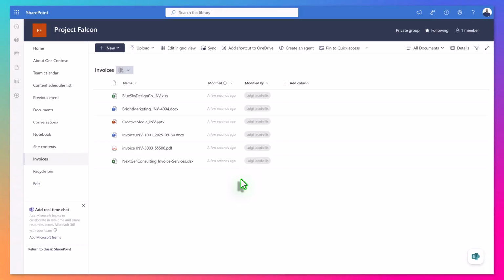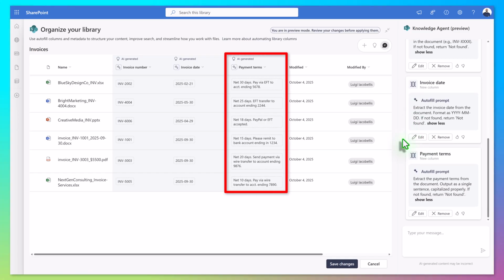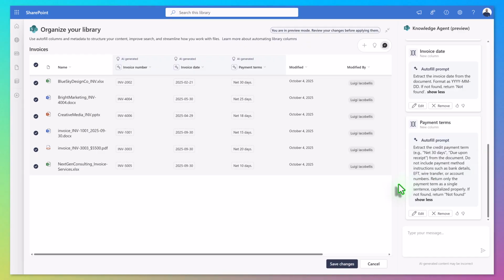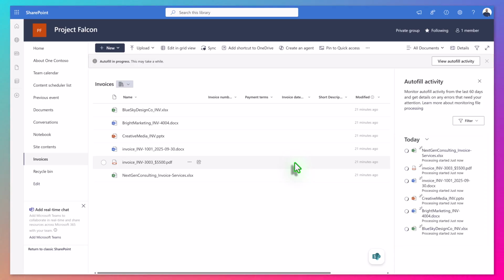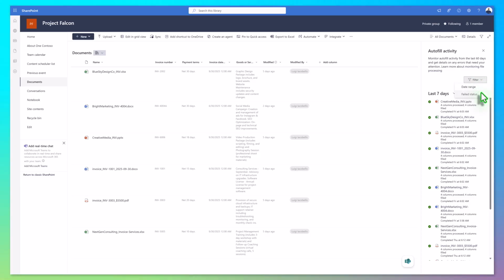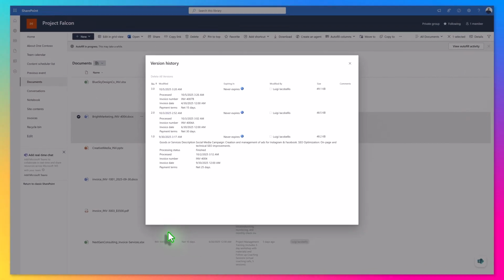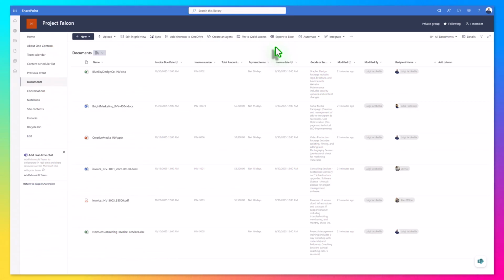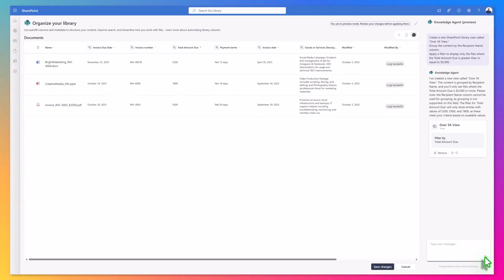SharePoint Knowledge Agent — How to Use Copilot in SharePoint Online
This tutorial demonstrates how to use Copilot in SharePoint Online — specifically through the new SharePoint Knowledge Agent, a Copilot Agent integrated directly into your SharePoint document library and broader site experience. The SharePoint Knowledge Agent makes it easy to integrate Copilot in SharePoint Online, helping you organize your SharePoint document libraries, create SharePoint views and SharePoint rules, and even build intelligent SharePoint AutoFill columns. These SharePoint Premium AutoFill Columns use AI to analyze files and content within your document library, automatically extracting, populating, and maintaining metadata for you — saving time and improving consistency.

Note: At the time of recording, this feature was in public preview and must be enabled by your SharePoint Administrator.

⏱️ Video Chapters
0:00 – Start
0:32 – Introduction to SharePoint Autofill Columns
1:36 – How to Edit a SharePoint Autofill Column Prompt
3:05 – Add a New SharePoint Autofill Column
5:20 – Modify an Autofill Column After Creation
6:10 – Do Autofill Columns Update When File Content Changes?
7:34 – Use Copilot to Ask Questions About SharePoint Files
8:58 – Create SharePoint Rules with the Knowledge Agent
9:52 – Create SharePoint Views with the Knowledge Agent